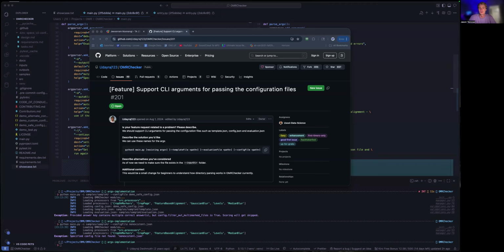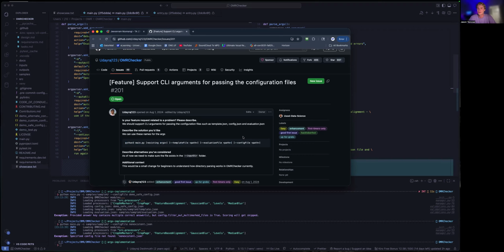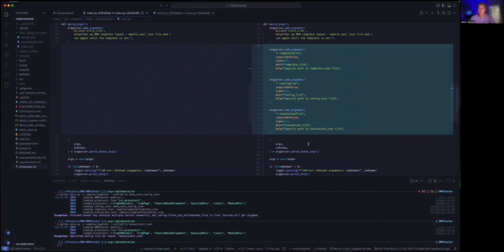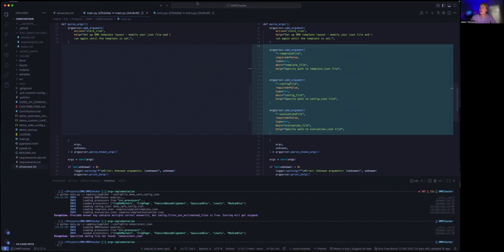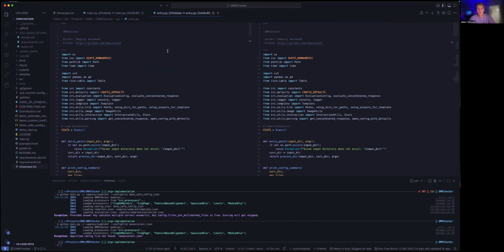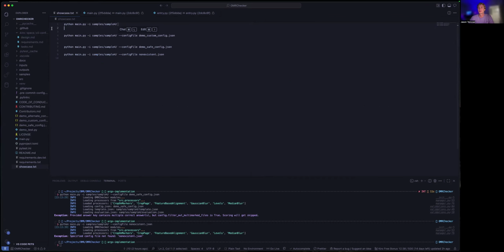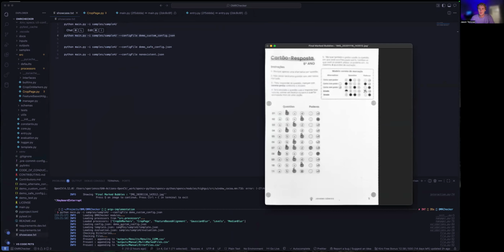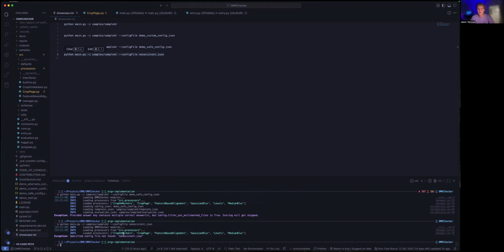Open Source Contribution Project - Jason Tenczar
woooooooo